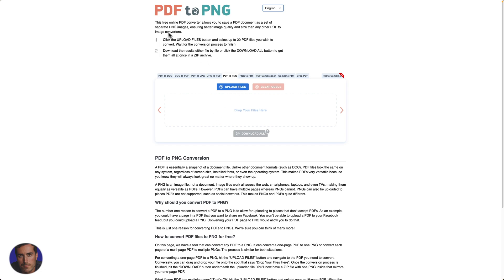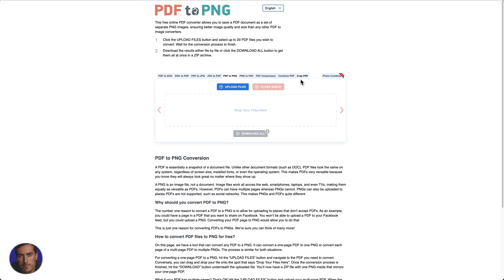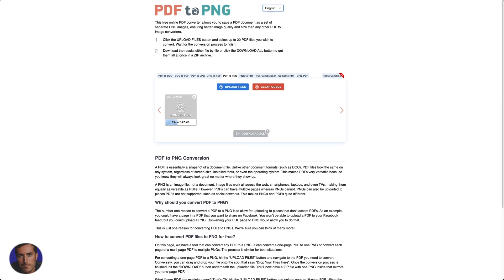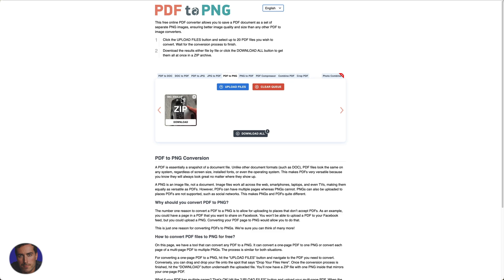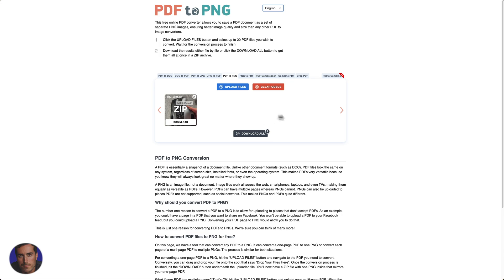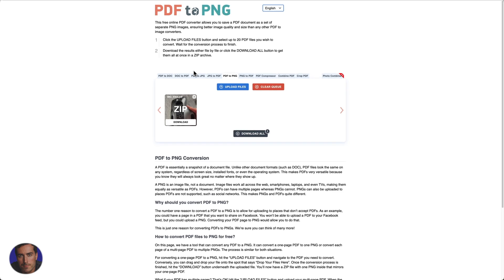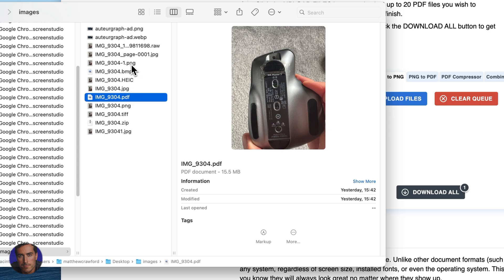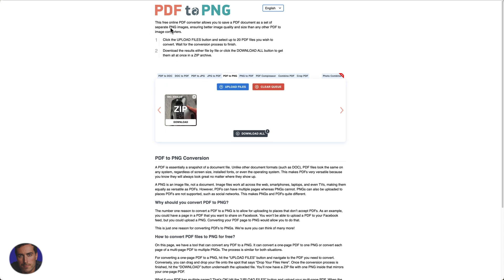Convert PDF To PNG With This EASY Method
Convert document pages to images when you learn how to convert PDF to PNG for web use, presentations, and image editing applications.

Explore conversion tools, maintain image quality, handle multi-page documents, optimize for web use, preserve transparency options, and choose appropriate resolution settings.

Timestamps:
0:00 - Introduction
0:12 - Using PDF To PNG Website
1:02 - Uploading Your PDF
1:46 - Downloading The PNG Files
2:56 - Final Thoughts

▬▬▬▬ Links & Resources ▬▬▬▬

▬▬▬▬ Video Transcript ▬▬▬▬

Hey, it's Matt! Today, I'm going to show you how to convert a PDF to a PNG image.

For this, I like using a site called PDFtopng.com. It’s super easy, and I’ll drop the link in the description below so you can just click it and get right to the page.

Once you're on the site, you’ll see a bunch of options, but we’re focusing on converting PDF to PNG. Just click the "Upload Files" button.

I’ve got a PDF ready that I created earlier—it's actually just a picture of the bottom of my mouse. A bit of a weird choice, but it works!

After selecting the PDF, it’ll take a few seconds to upload and start converting. You’ll see a progress bar, and it might take a moment depending on the size of your file.

If you’re curious, there’s some basic info about the conversion process on the page too. Now, I should mention that my PDF is just a one-page image, but if you’re converting a multi-page document, like an ebook with ten or even a hundred pages, the process is exactly the same.

At the end, you’ll get a zip folder containing all the pages as separate PNG files. Once the conversion is done, you’ll see a download button.

Just click that, and it should download instantly. If you’re using Chrome on a Mac like I am, it’ll go straight to your Downloads folder.

I’ve dragged the zip folder over here to show you. To open it, just double-click, and there you go!

You’ll see the PNG file, which looks just like the original PDF, and the quality is great. In fact, this one is a hefty 43 megabytes!

So, that’s how you convert a PDF to PNG quickly and easily. No need to learn programming or anything complicated—just a simple website.

Remember, the link is in the description below. I hope you found this video helpful!

If you did, give it a thumbs up—it really helps us out.